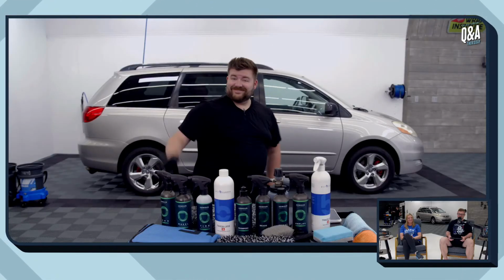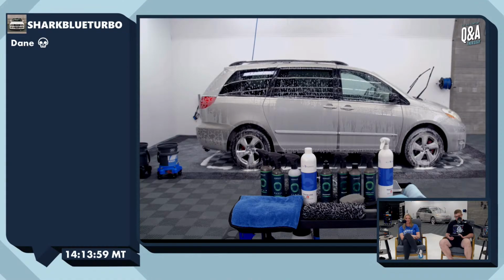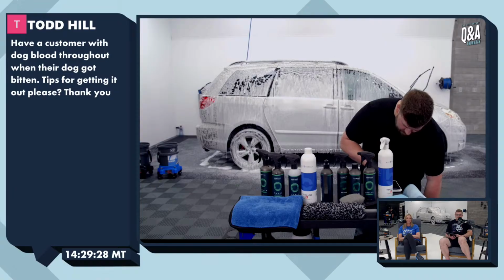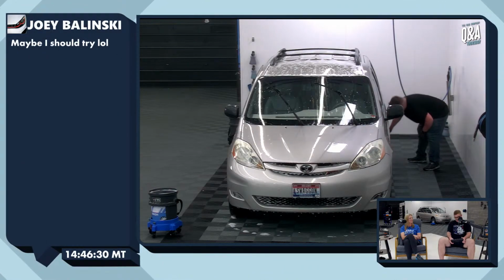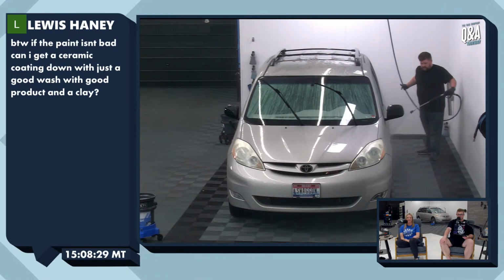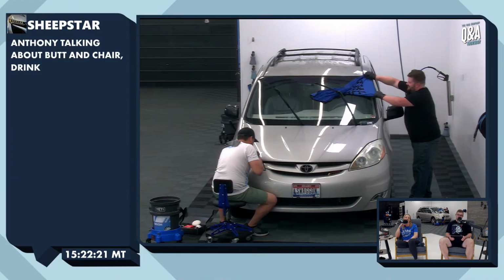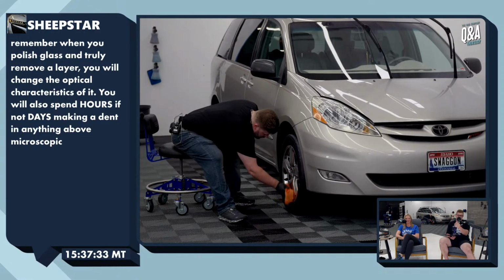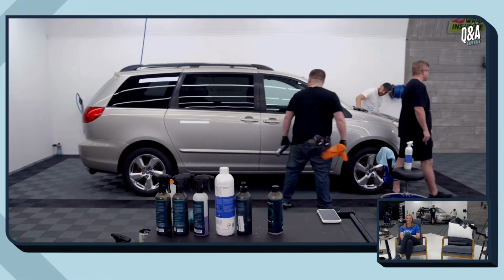How to Detail a Minivan? | Auto Detailing Q&A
Welcome to Q&A Thursday, where Anthony & Sydni are in the studio and pondering the question: What's the best way to detail a minivan? This week Dane is back in the detailer's seat and tackling producer Nick's family hauler, a 2007 Toyota Sienna minivan! Enjoy watching the car wash process at work while asking the crew whatever detail product, technique or industry questions you can think of!

Want to get your hands on the latest & greatest detailing towels, chemicals and tools from this year's TRCMA show?